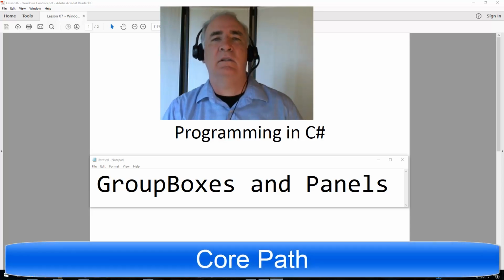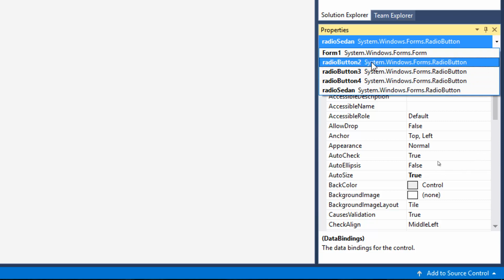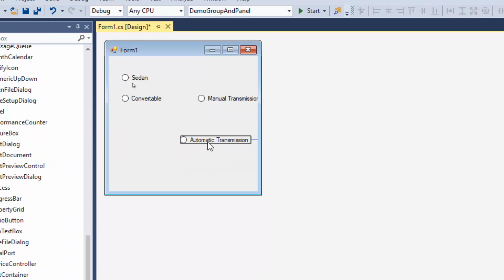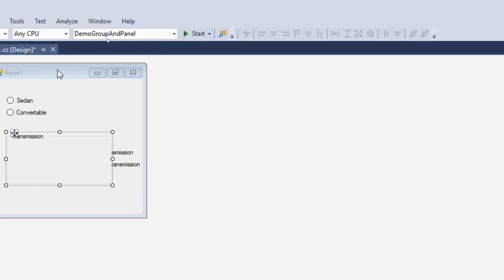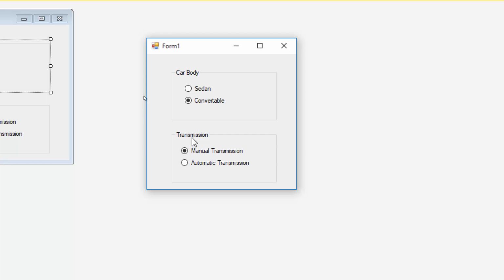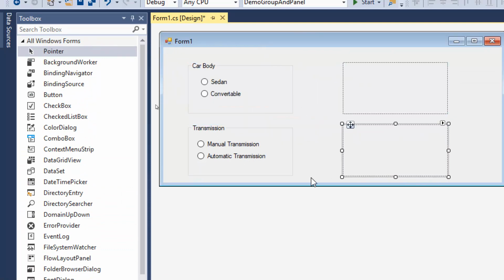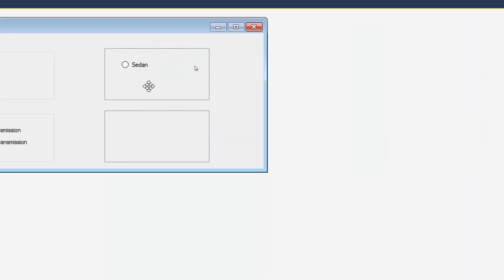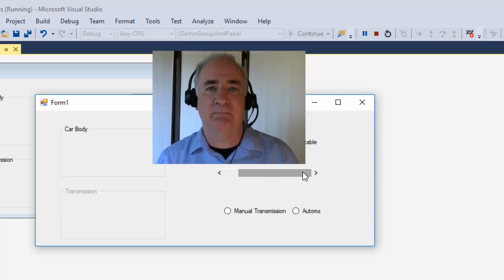GroupBoxes And Panels